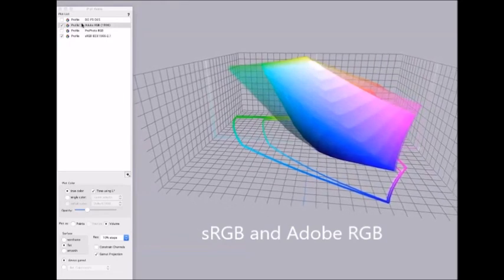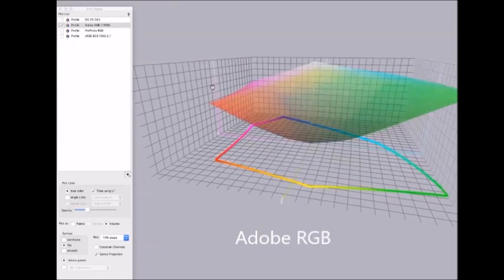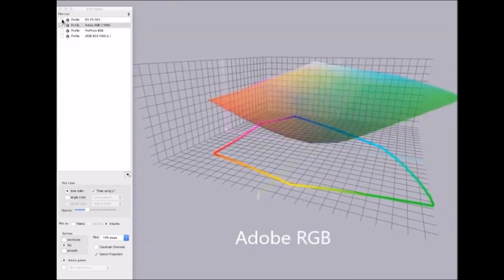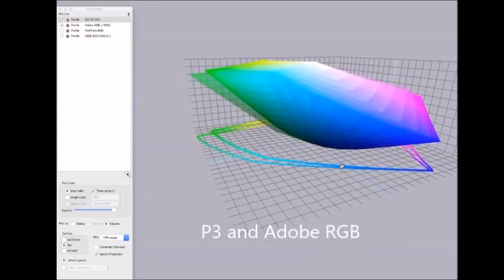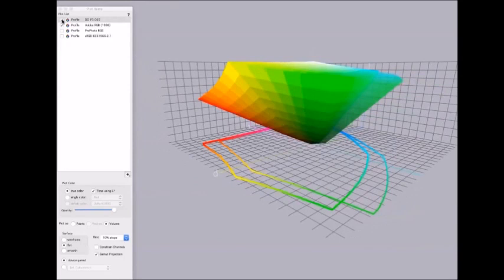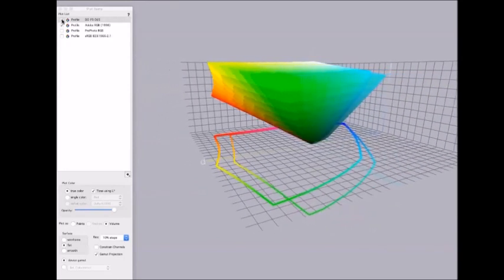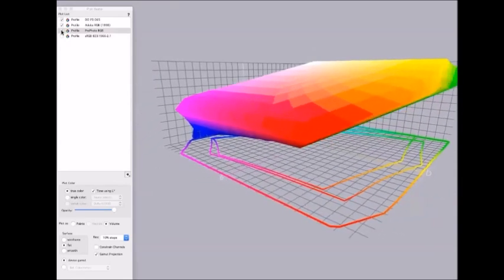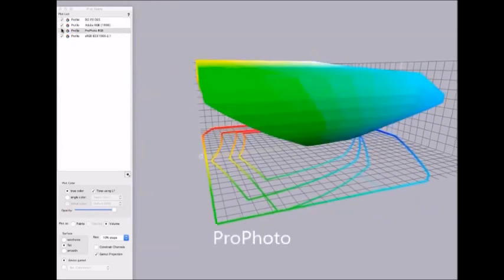Comparing Color Spaces for Web Imaging Color Management (Part 1), by Don Williams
Several imaging color spaces are compared in (3-D) CIELAB. This was prompted by an online discussion with members of ImageMuse. sRGB, Adobe RGB, and DCI-P3 are included.